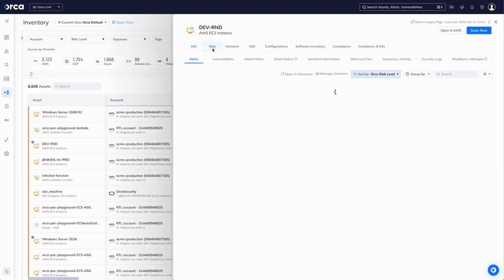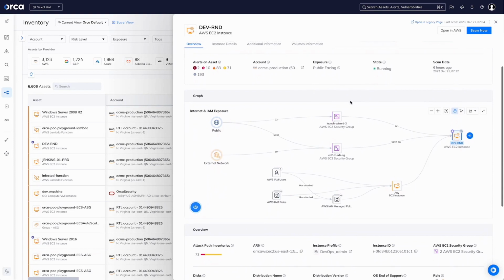Cloud Workload Protection Platform (CWPP) Demo | Orca Cloud Security Platform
Cloud workload protection is an essential element of cloud security. However traditional approaches require organizations to install agents on each workload to be secured.

😫 Challenge: Agents don’t scale in the cloud and never even come close to 100% coverage.
👍 Solution: Orca is an agentless cloudsecurity platform that deploys in minutes with 100% coverage and includes wide and deep visibility into all risks on your VMs, containers, Kubernetes, and serverless deployments.